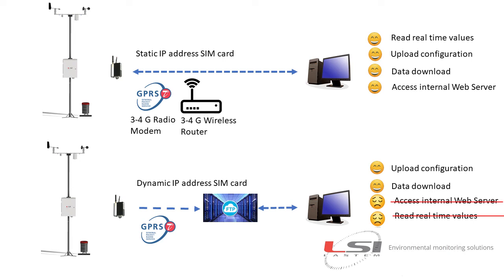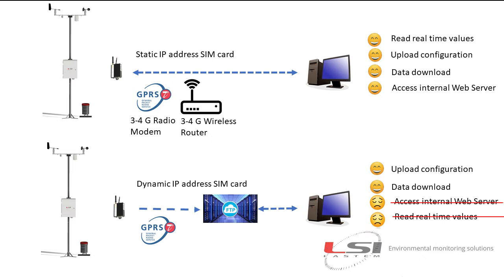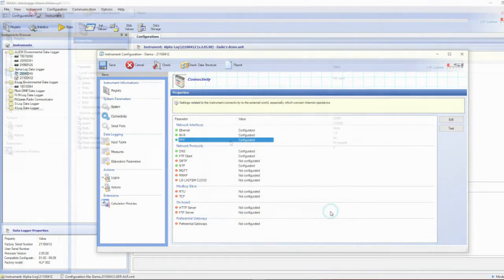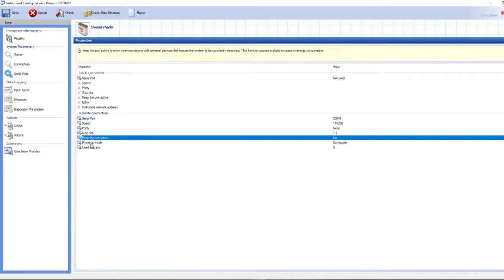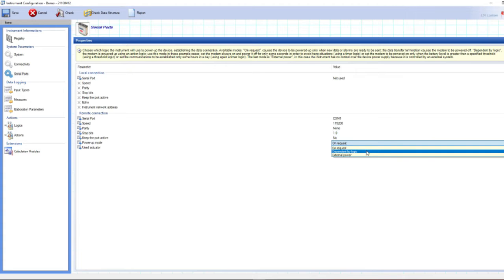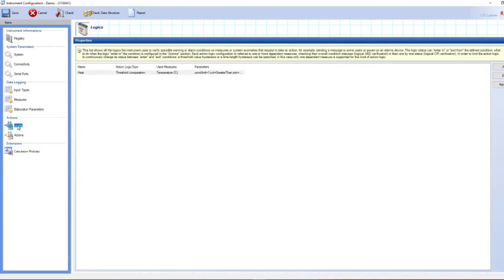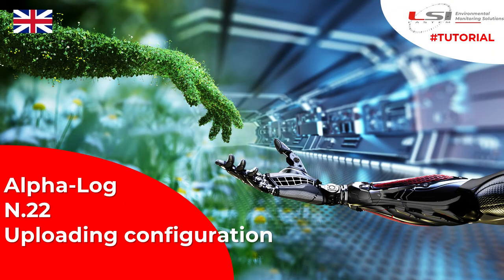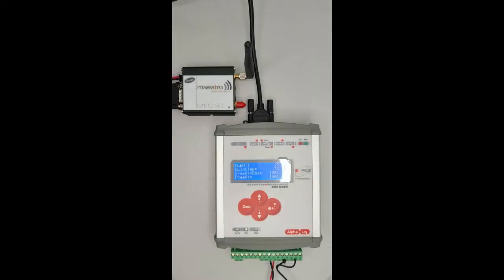Alpha-Log #17 - Radio modem setup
In this video we will teach you how to set the Alpha-Log radio modem device for 3 and 4G mobile network.